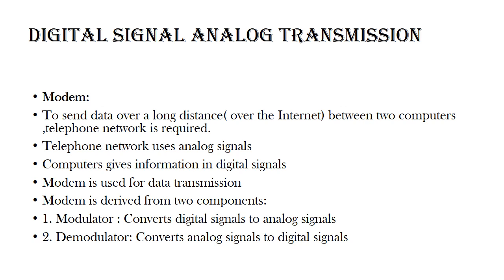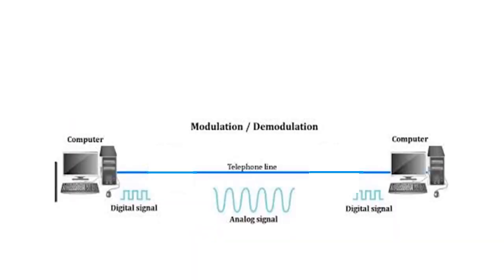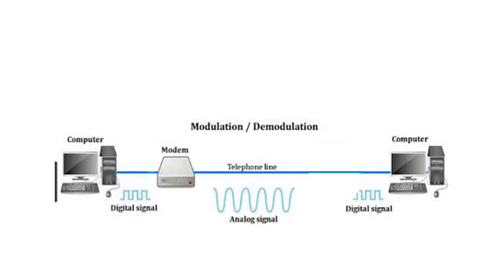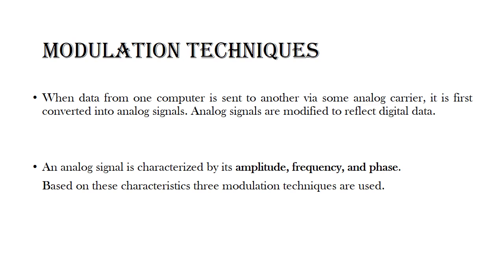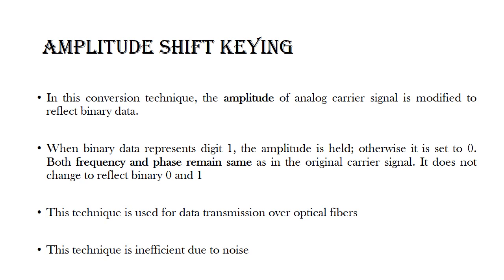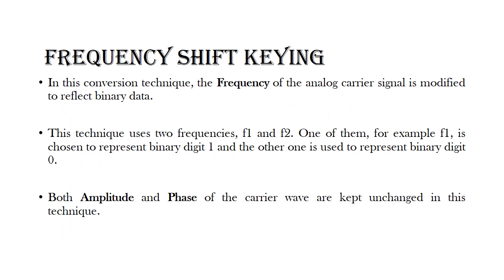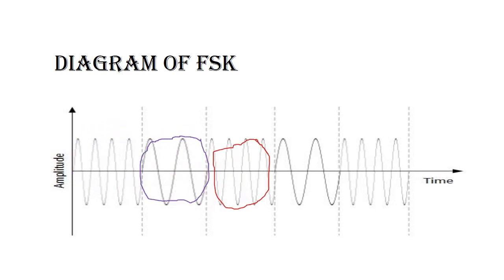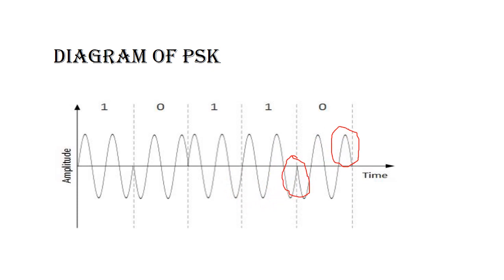Modulation- Demodulation and it's techniques